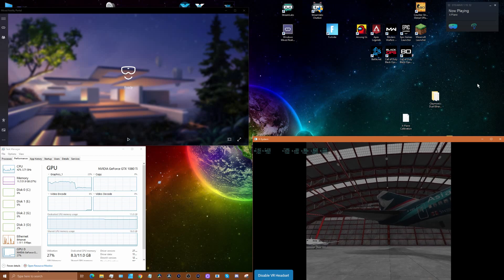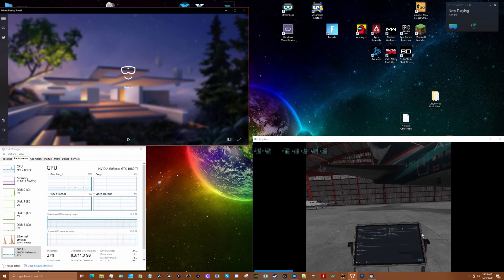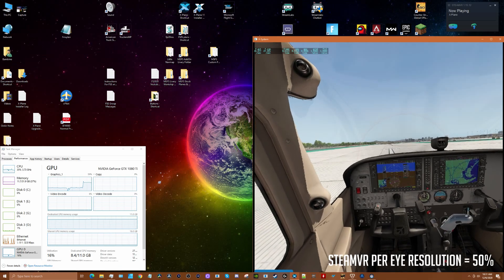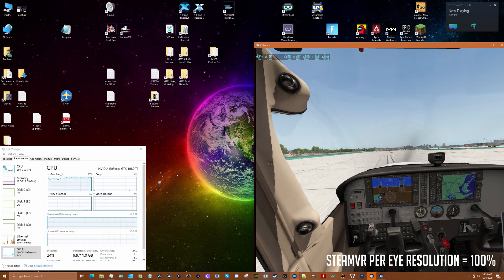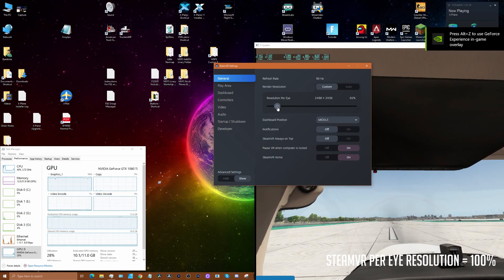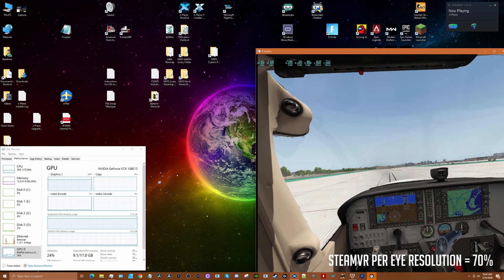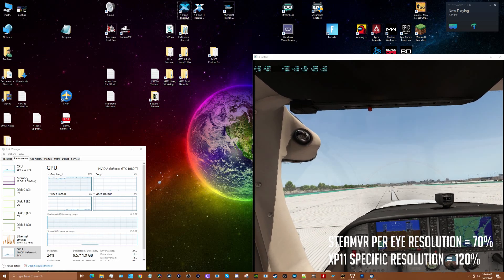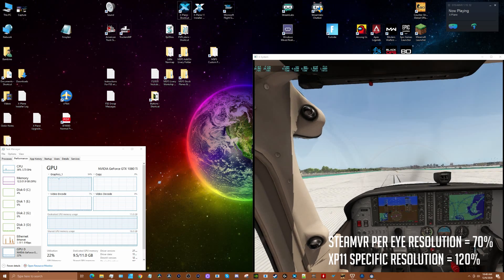How To Optimize HP Reverb G2 Resolution In SteamVR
How To Optimize HP Reverb G2 Resolution In SteamVR. After researching, tinkering and tweaking with the HP Reverb G2, here's my take on how to optimize resolution in Steam VR with my PC configuration ( i7-6700, EVGA GTX 1080 Ti SC2, 32GB RAM,). In this video I show FPS/FT and CPU/GPU usage results testing various SteamVR Per Eye Resolution settings using XP11 as the base application. Results will vary depending on PC config and app/game. Always use caution when tinkering with VR and GPU settings. Comments and suggestions always welcome.